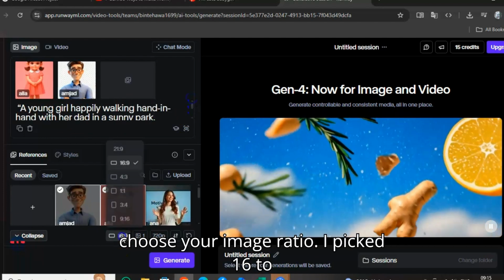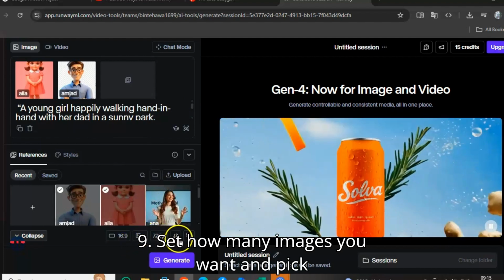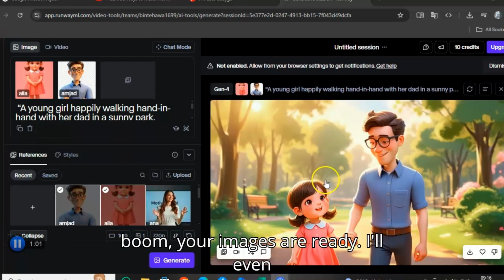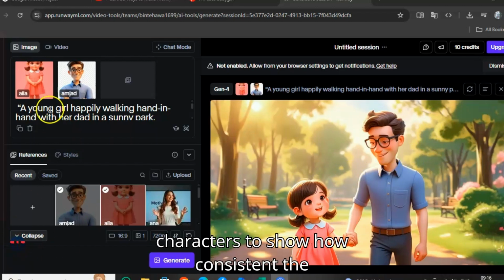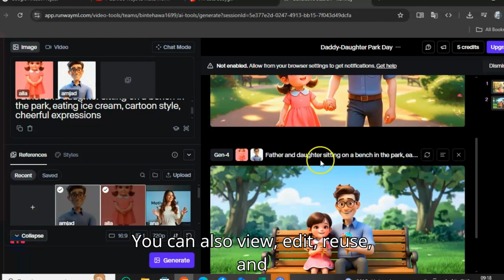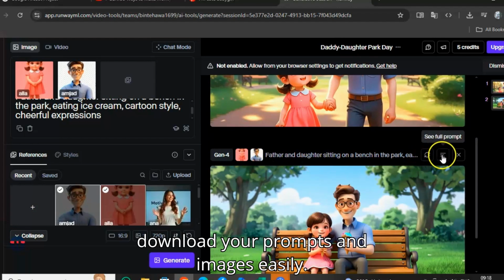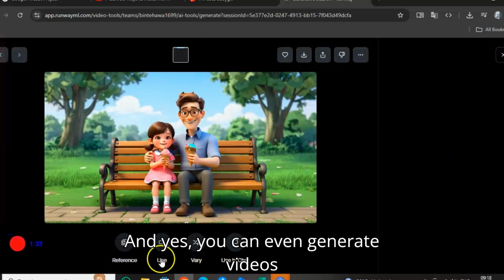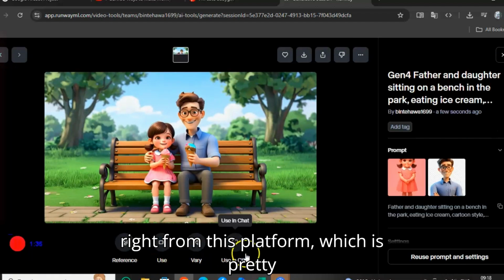How to Make Consistent AI Characters for Free | Runway ML Step-by-Step Tutorial for Animated Videos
🎬 Tired of AI tools giving you different faces every time?
In this video, I’ll show you how to make consistent AI characters for free using Runway ML — no coding, no complicated steps, just pure creativity. ✨

If you're into AI animation, content creation, or just want your characters to look the same in every scene, this quick tutorial is your new best friend!

✅ What you’ll learn:

How to upload and set up your character

How to generate the same face or look over and over

How to use Runway ML like a pro — even if you're a total beginner

🔥 Plus, it’s totally free. Just watch, try it, and thank me later 😉